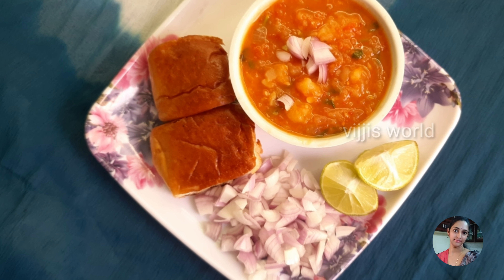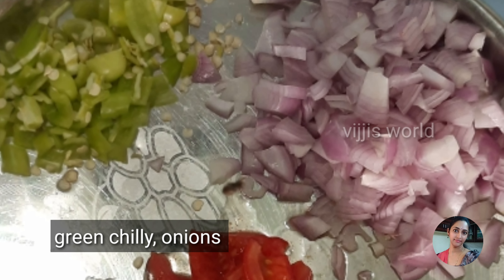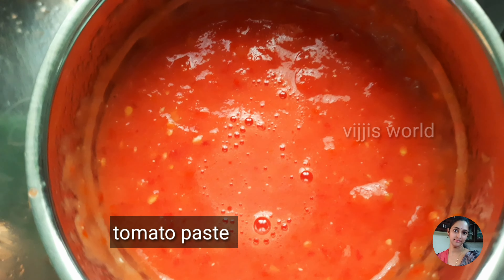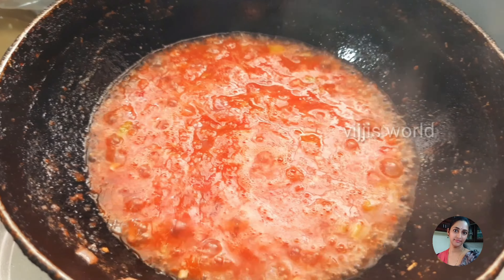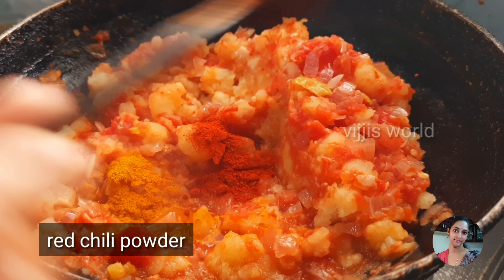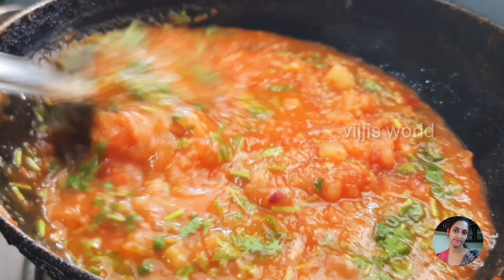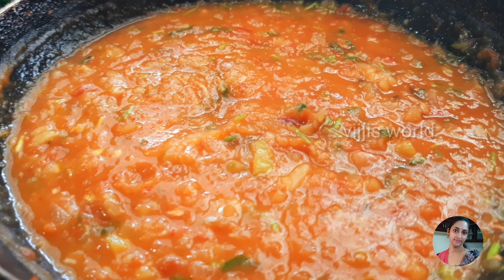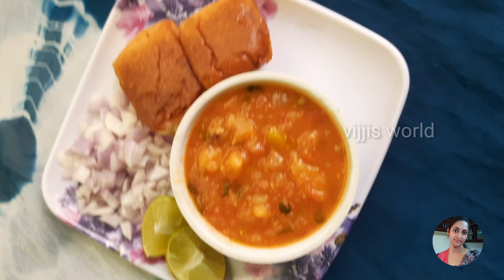Pav Bhaji in Telugu | vijjis world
Pav bhaji (Marathi : पाव भाजी) is a street food dish from India consisting of a thick vegetable curry (bhaji) served with a soft bread roll (pav). It originated in the city of Mumbai

Pav bhaji is a spiced mixture of mashed vegetables in a thick gravy served with bread. Vegetables in the curry may commonly include potatoes, onions, carrots, chillies, peas, bell peppers and tomatoes. Street sellers usually cook the curry on a flat griddle (tava) and serve the dish hot. A soft white bread roll is the usual accompaniment to the curry, but this does not preclude the use of other bread varieties such as chapati, roti or brown bread.

Cheese pav bhaji, with cheese on top of the bhaji
Fried pav bhaji, with the pav tossed in the bhaji
Paneer pav bhaji, with paneer cheese in the bhaji
Mushroom pav bhaji, with mushrooms in the bhaji
Khada pav bhaji, in which vegetables are in chunks rather than mashed
Jain pav bhaji, without onions and garlic[8] and with plantains instead of potatoes[9]
Kolhapuri pav bhaji, using a spice mix common in Kolhapur..